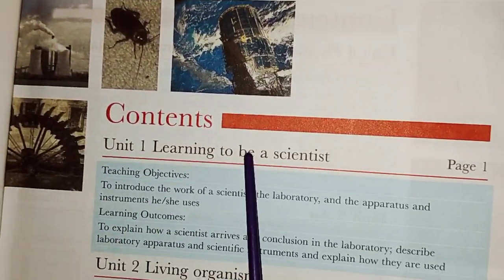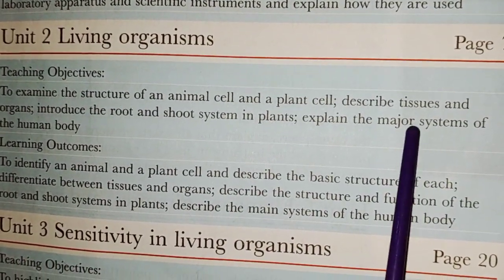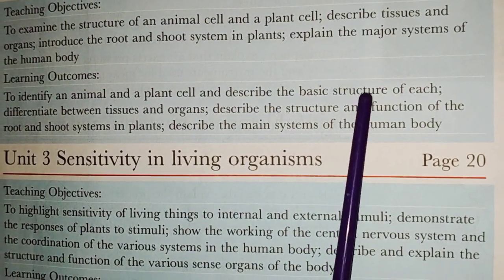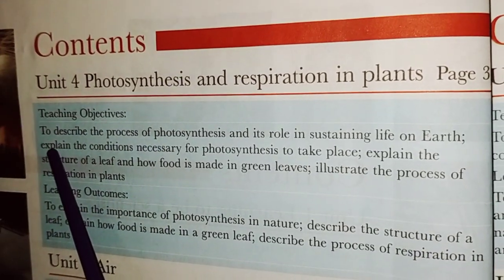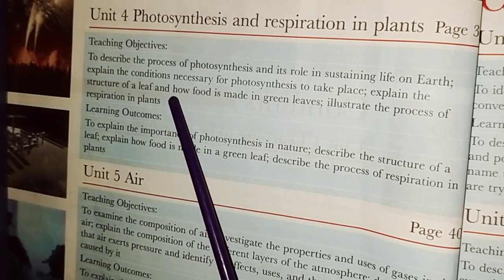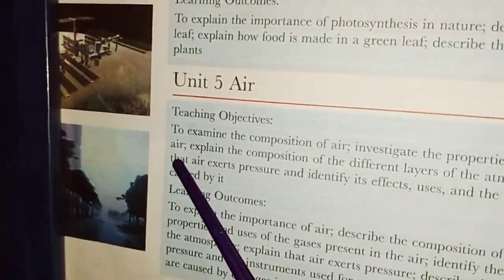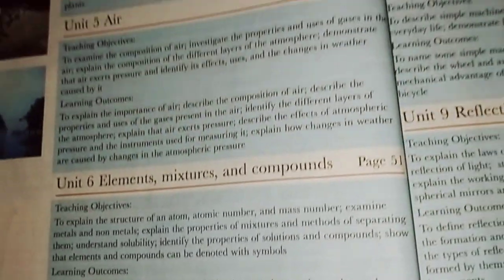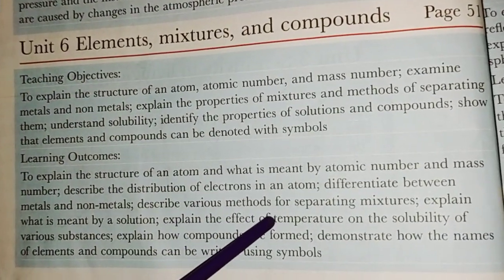Contents of Science